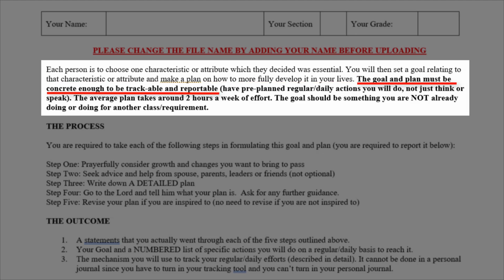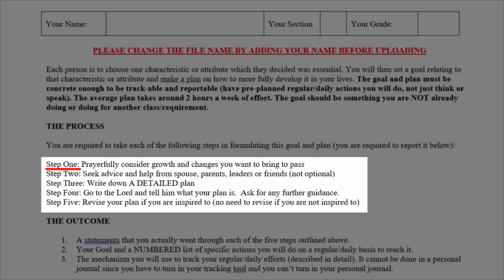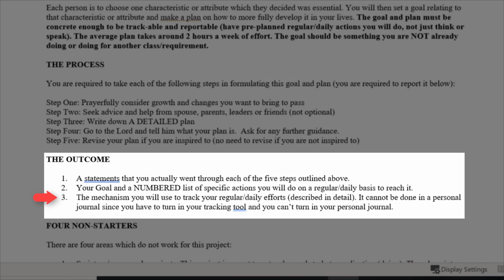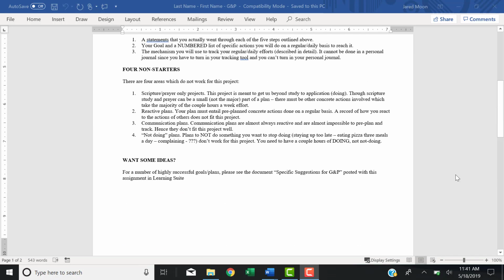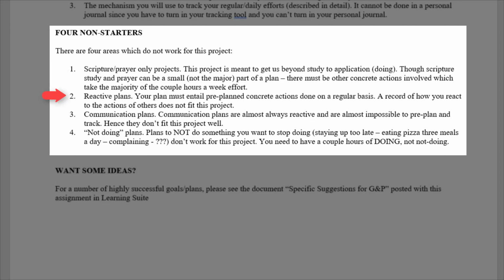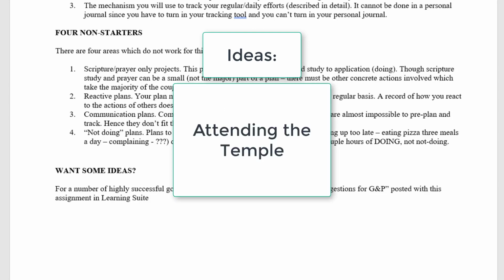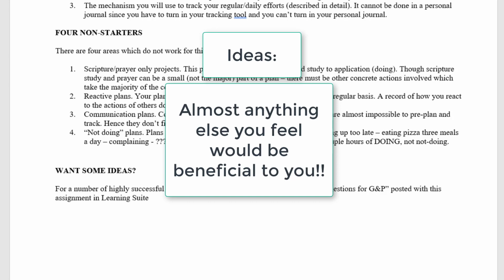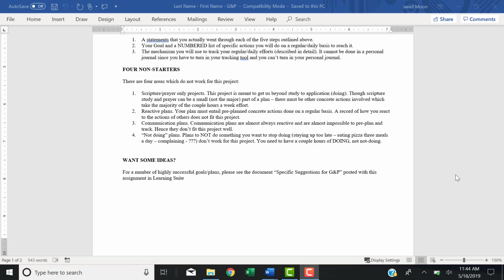Goals and Plans